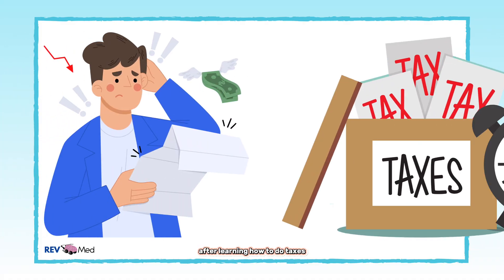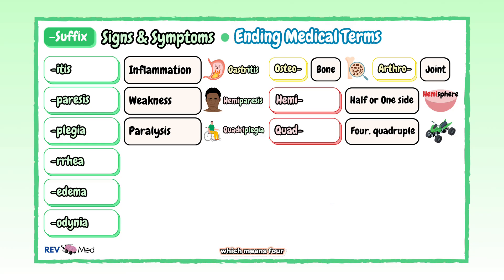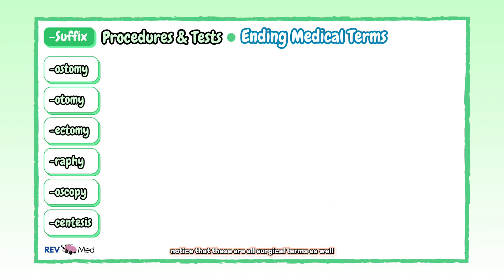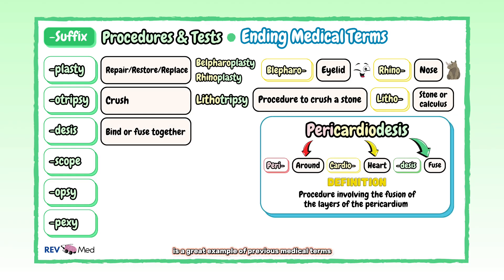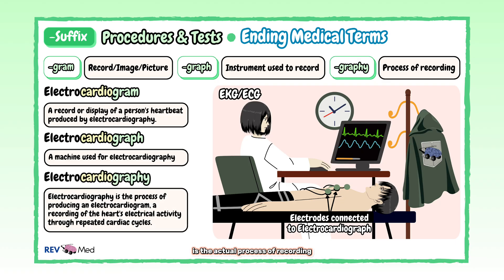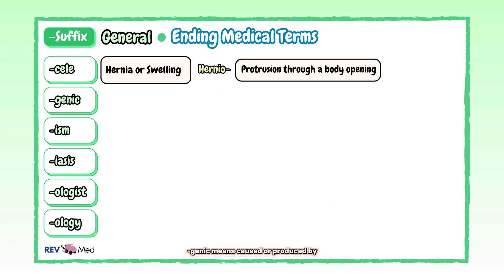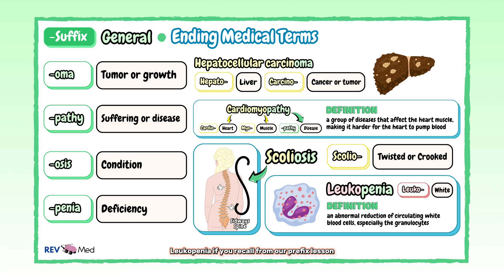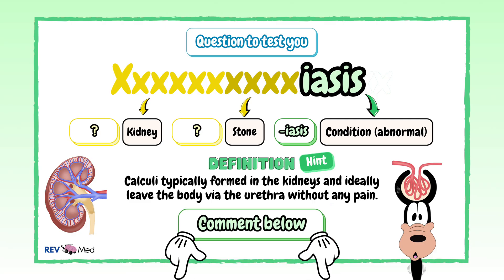Suffix Made Easy: Medical and Nursing Terminology & Lingo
Let’s learn the language of Medicine — Medical Terminology! In this video we break down Suffixes. Please watch the previous lesson and practice rounds before you go over Suffixes, Links are here ⤵️

🟢 1️⃣ Suffix Made Easy: You are watching this now!

You can finally understand what you’re hearing in lectures, textbooks, and on the hospital floor.

You’ve crushed Prefixes and Root Words; now it’s time to master the endings that give every medical term its true meaning. We’ll break suffixes down into Signs & Symptoms, Procedures, Tests, Descriptive terms, and a rapid-fire General list — all color-coded, mnemonic-packed, and meme-friendly (yes, you’ll finally learn why a leg cramp is called a Charley horse 🐴).

What you’ll learn in this lesson:
• Decode inflammation, paralysis, –ectomy vs –otomy, –gram vs –graph vs –graphy, and tons more
• Spot high-yield suffixes that appear on USMLE, NCLEX & EMT exams
• Apply real-world examples (cardiomegaly, leukopenia, lithotripsy…) to clinical scenarios
With examples like:
• -ostomy (create new opening)
• -paresis (weakness)
• -plasty (repair/restore or replace)
• -ism (Medical condition, disease or process)
• -desis (bind or fuse together)

We teach you how to break down complex medical terms using prefix, root, and suffix — with clear visuals, storytelling, and memory tricks.

Key: medical suffixes, medical terminology, how to learn medical terms, anatomy root words, med school tips, nursing terminology, medical prefixes and suffixes

You’ll learn how to decode any medical term confidently.
Chapters
0:00 - Overview & Recap Medical Terms
1:33 - Signs & Symptoms Suffixes
4:50 - Procedure & Tests Suffixes
10:00 - Descriptive Suffixes
11:53 - General Suffixes cheat sheet
16:27 - Practice Question

We’ve got a lot of learning to do here at REV MED… read more below ⤵️

We’re breaking down difficult topics, making them high yield — and having fun while doing it. Come join us?

📲 Follow us for more:👉🏾 Instagram: @rev.med👉🏿 TikTok: @rev.med

REV MED 🧠 is an online medical education platform built for healthcare students and professionals. Our illustrated video lessons simplify complex concepts in medicine using high-yield visuals, mnemonics, and memory tricks — making learning efficient, engaging, and fun.

👨🏽‍⚕️👩🏻‍⚕️ Whether you're studying for USMLE, NCLEX, PANCE or just want to master the human body — we're here to help you reach your full potential.

💙 Want to support our mission? Just $5 helps us grow! Your donation supports free content for learners around the world.➡️ Donate

💡 Topics we cover include: Anatomy, Neuroanatomy, Embryology, Physiology, Biochemistry, Molecular Biology, Genetics, Histology, Pharmacology, Microbiology (bacteria, viruses, fungi, parasites), Immunology, Pathology, Behavioral Science (Psychology, Ethics, Biostatistics, Epidemiology), and General Principles (Cell Biology, Nutrition, Aging, Genetics).

🫀 Systems-based content includes:Cardiovascular, Respiratory, Renal, GI, Endocrine, Reproductive (Male & Female), Hematology, Oncology, Musculoskeletal, Nervous System, Skin, and Connective Tissue.

Thanks for being here. Drop your thoughts or questions in the comments — we’d love to hear from you ⬇️